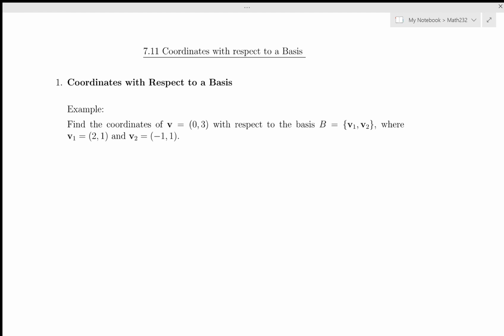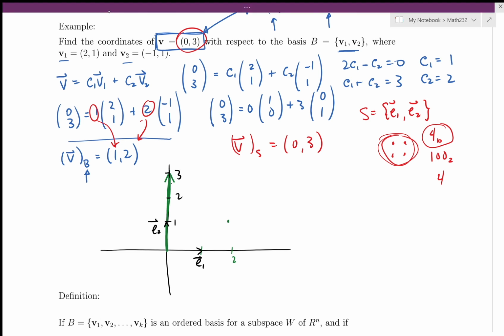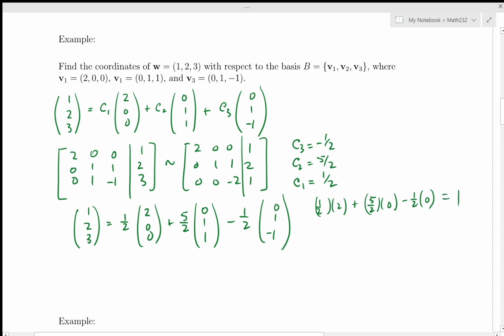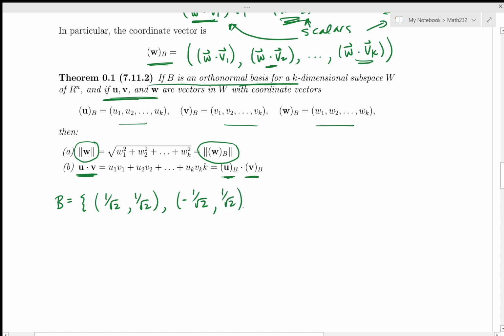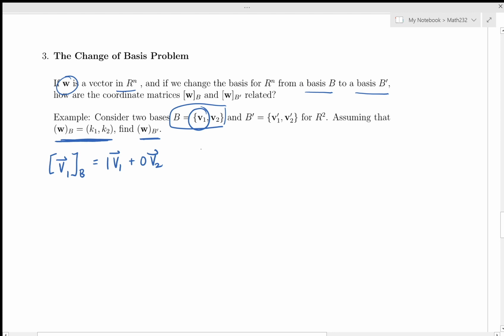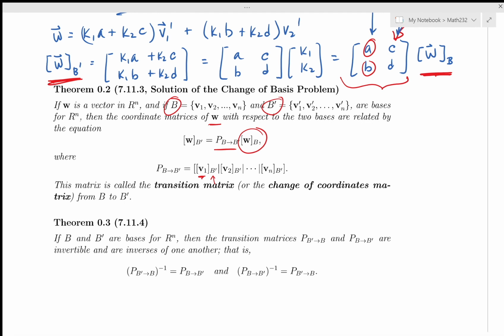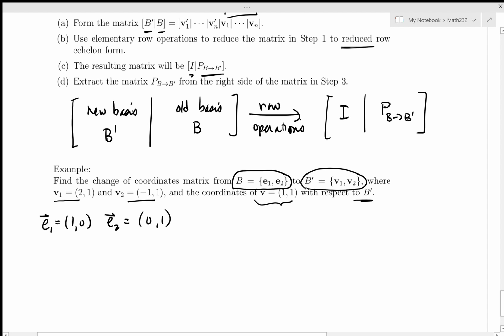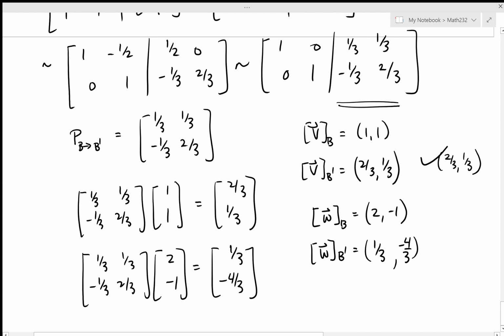SFU MATH 232 7.11 Coordinates with respect to a Basis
SFU Math 232 7.11 Coordinates with respect to a Basis.  This lecture covers how to change from one basis to another so that we can represent the same vector with respect to two or more different bases.